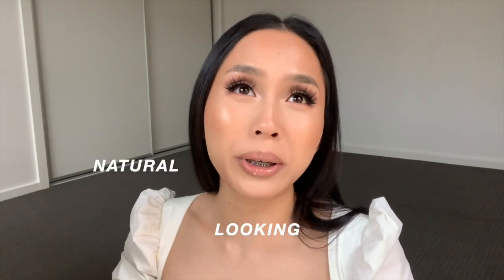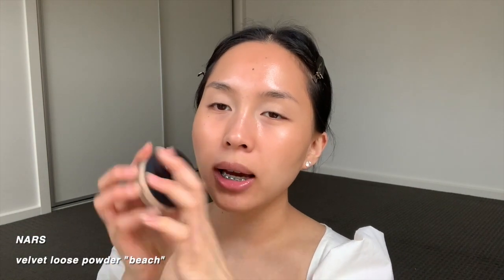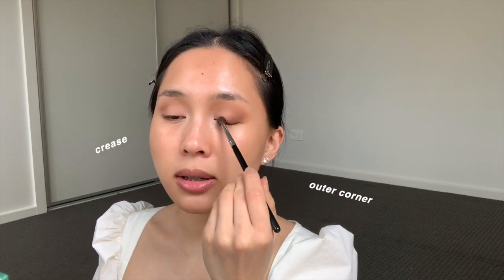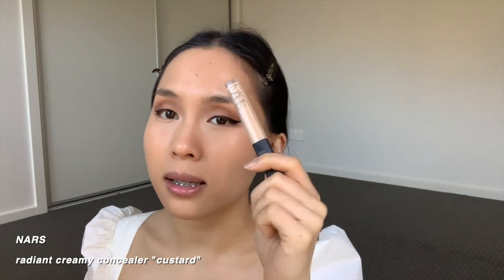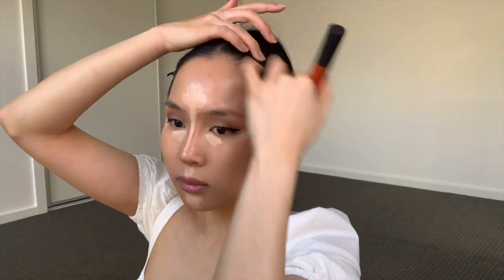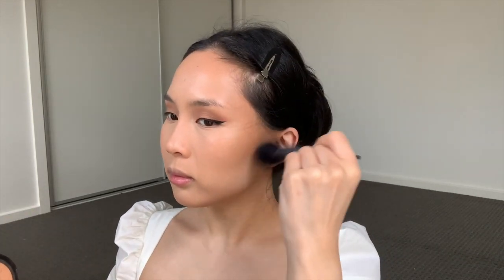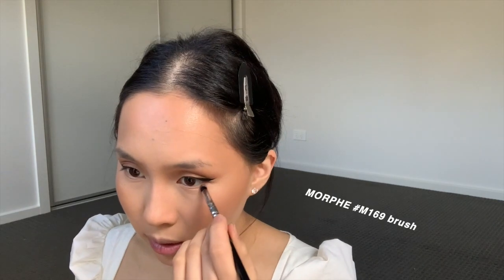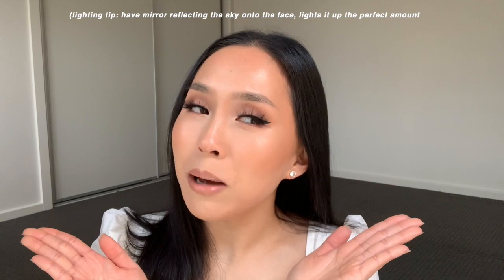JUST ANOTHER SOFT GLAM LOOK (TUTORIAL)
HELLO ! I hope you enjoy this video learn a thing or two. My techniques are the same for most of the looks that I do, so take them and apply it to your own routine!

(apologies as my eyes dart back and forth from the screen to the camera. still learning how to focus on the camera lens)

PRODUCTS (listed in order shown):
CLE cosmetics moonlight cushion in "glinting buff"
KVD beauty cream shade + light contour palette
NARS soft matte concealer in "custard"
NARS velvet loose powder in "beach"
MAC single eyeshadow "saddle"
MAC "black track" gel liner
MECCA MAX wink ink liquid liner
NARS liquid "laguna"
HOURGLASS translucent setting powder
HOURGLASS ambient powder in "luminous light"
LAURA MERCIER translucent powder in "med/dark"
HOURGLASS ambient light in "radiant light"
MAC studio fix foundation powder "C30" (NOT "NC" JUST "C")
BAREMINERALS highlighter in "free"
BAREMINERALS lip liner in "freestyle"
MAC "yash" + "freckletone" lipstick
KOSAS "jellyfish" lip oil
LAVIO lashes in "istanbul"
MAYBELLINE tattoo liner "bold brown"
MAC single eyeshadow in "wedge"
BECCA skin love setting mist